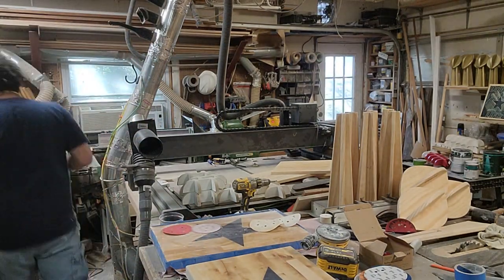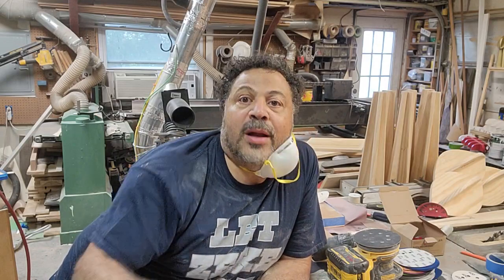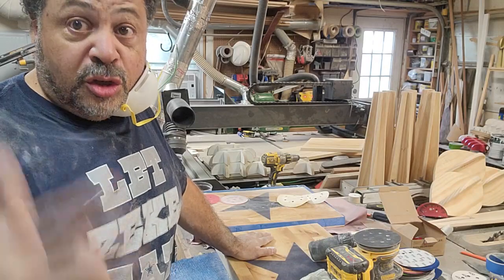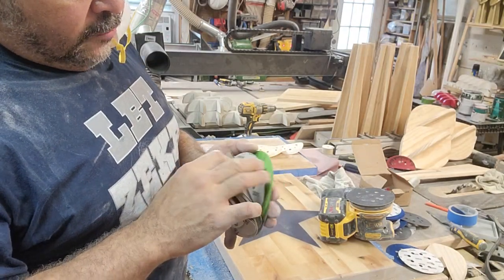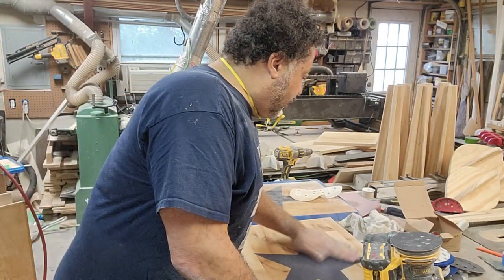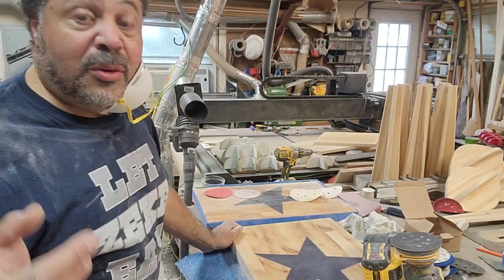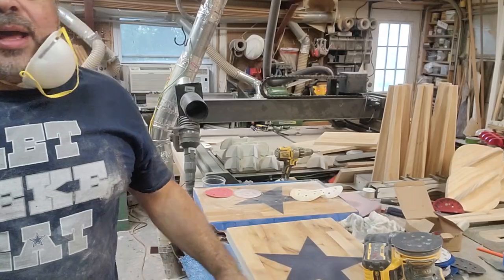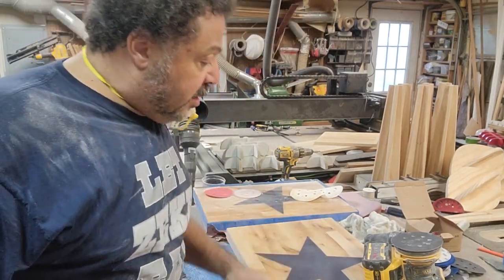Tyler Smith just scratching the surface making you forget about Tyron Smith